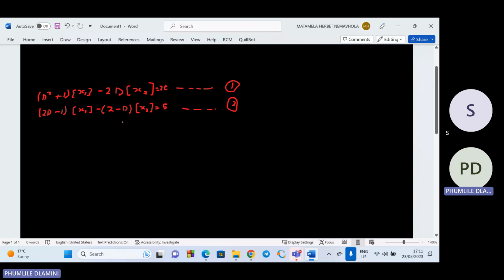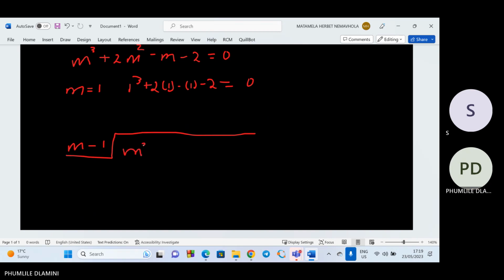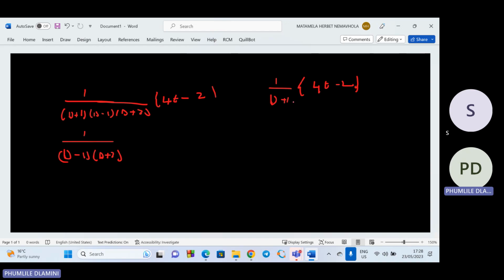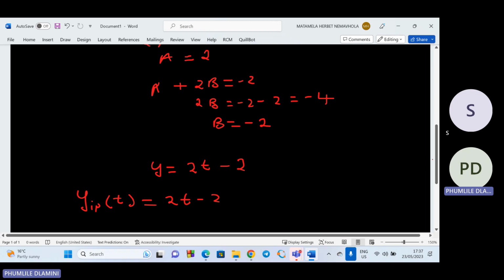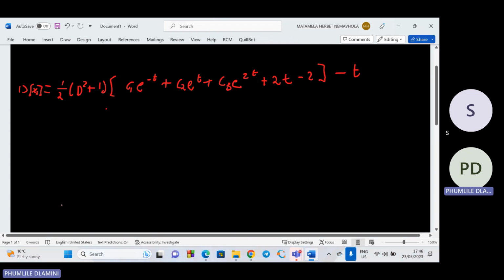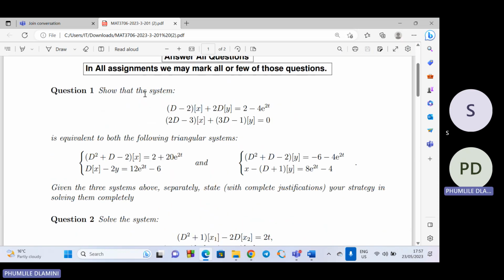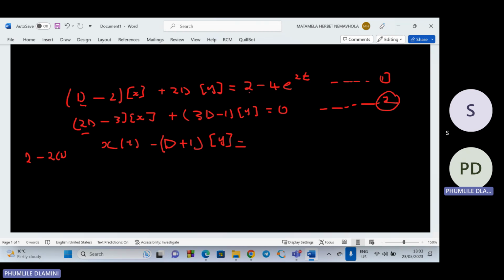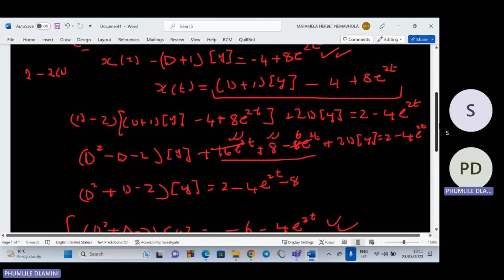MAT3706 assignment 1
MAT3706
class start at 17:00PM every monday-friday